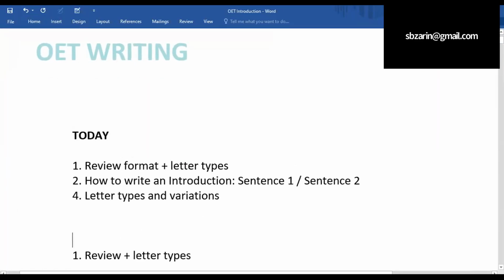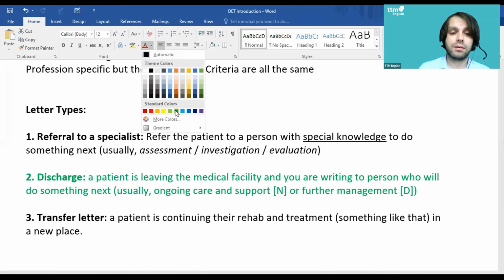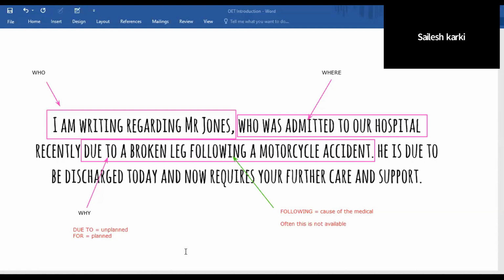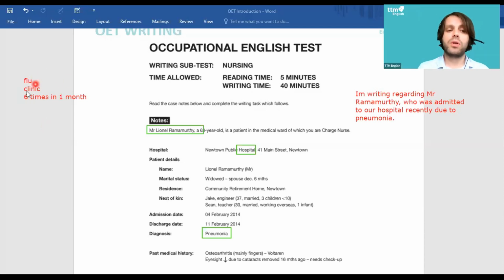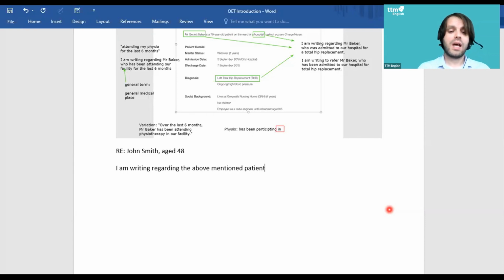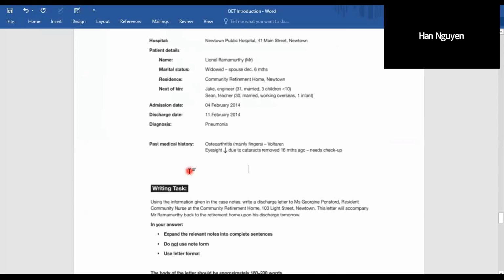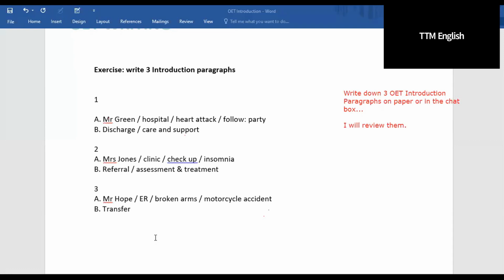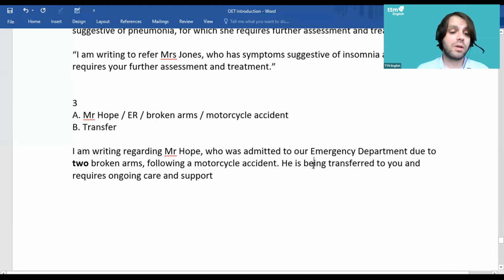OET Introduction Paragraphs!